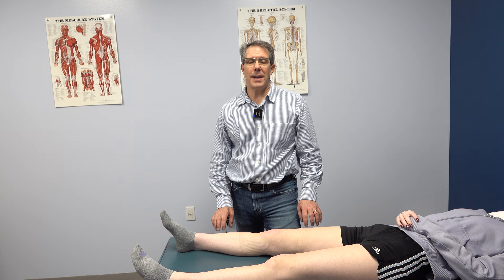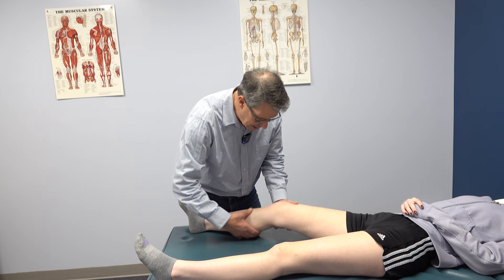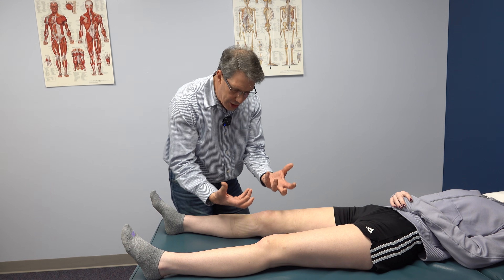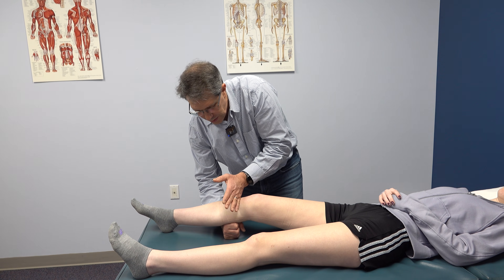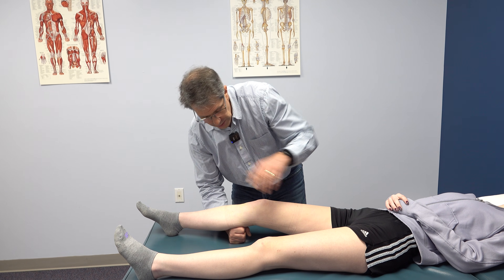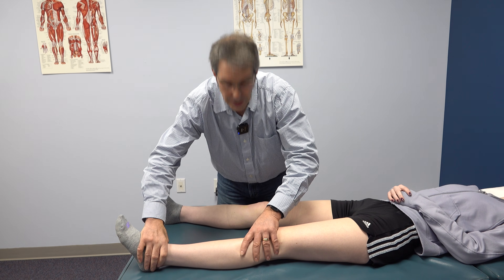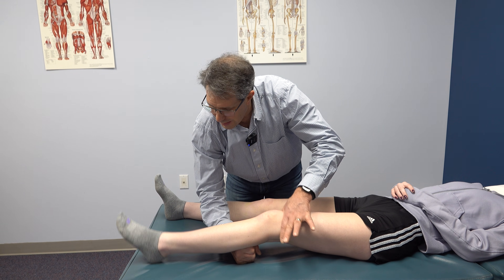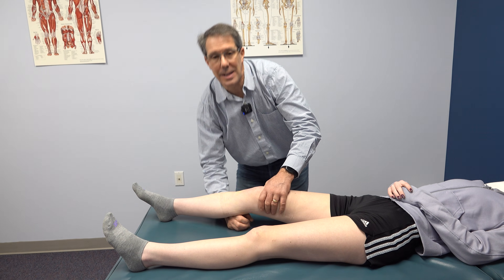Positive Lever Sign for an ACL Tear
Here is a demonstration of a positive lever sign for an ACL tear.  This young lady tore her ACL last week.  She has all of the classic signs of an ACL tear including...
👉 A positive lever sign also called the Lelli's test
👉 A positive Lachman's test
👉 Intra-articular effusion in the knee
👉 A flexed knee posture with walking
👉 Medial joint line pain (common with many but not all)
👉 Instability with walking.